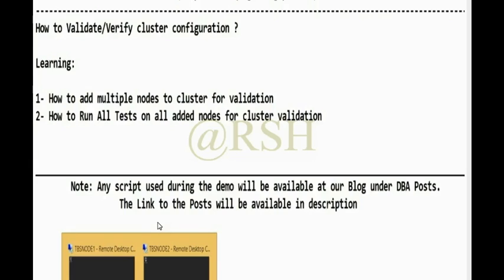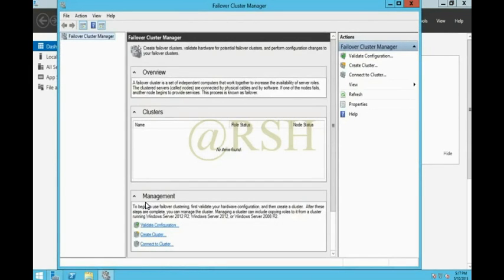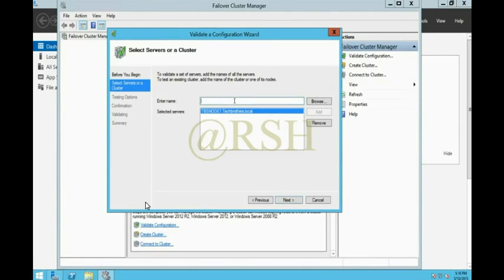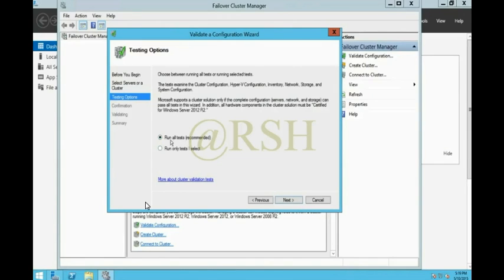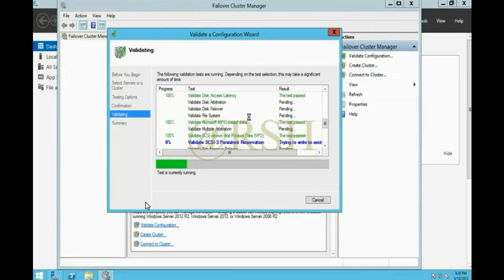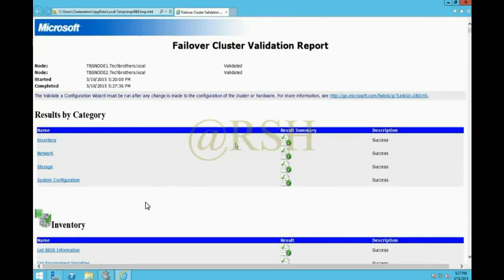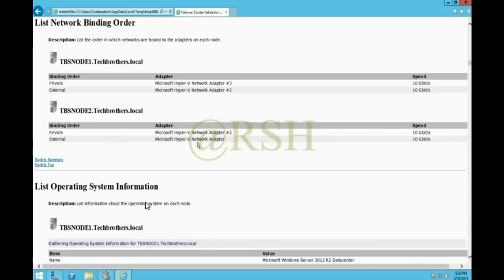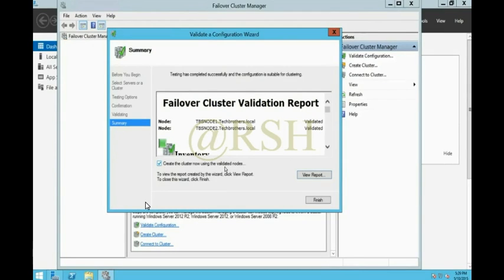How to Validate OR Verify Cluster Configuration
MySQL Cluster is a technology providing shared-nothing clustering and auto-sharding for the MySQL database management system. It is designed to provide high availability and high throughput with low latency, while allowing for near linear scalability.[2] MySQL Cluster is implemented through the NDB or NDBCLUSTER storage engine for MySQL ("NDB" stands for Network Database).
Architecture[edit]
MySQL Cluster is designed around a distributed, multi-master ACID compliant architecture with no single point of failure. MySQL Cluster uses automatic sharding (partitioning) to scale out read and write operations on commodity hardware and can be accessed via SQL and Non-SQL (NoSQL) APIs

Replication[edit]
Internally MySQL Cluster uses synchronous replication through a two-phase commit mechanism in order to guarantee that data is written to multiple nodes upon committing the data. (This is in contrast to what is usually referred to as "MySQL Replication", which is asynchronous.) Two copies (known as replicas) of the data are required to guarantee availability. MySQL Cluster automatically creates “node groups” from the number of replicas and data nodes specified by the user. Updates are synchronously replicated between members of the node group to protect against data loss and support fast failover between nodes.

It is also possible to replicate asynchronously between clusters; this is sometimes referred to as "MySQL Cluster Replication" or "geographical replication". This is typically used to replicate clusters between data centers for disaster recovery or to reduce the effects of network latency by locating data physically closer to a set of users. Unlike standard MySQL replication, MySQL Cluster's geographic replication uses optimistic concurrency control and the concept of Epochs to provide a mechanism for conflict detection and resolution,[3] enabling active/active clustering between data centers.

Starting with MySQL Cluster 7.2, support for synchronous replication between data centers was supported with the Multi-Site Clustering feature.[4]